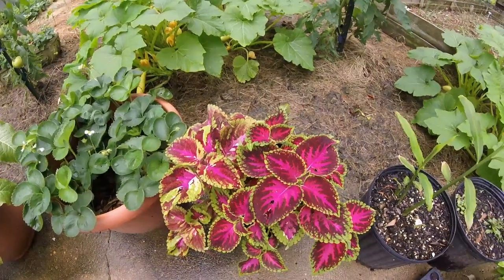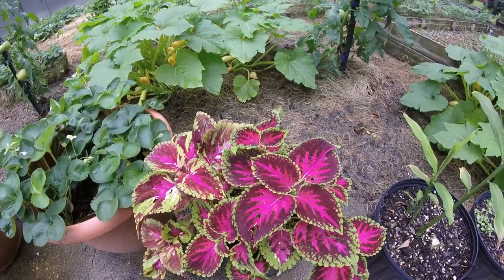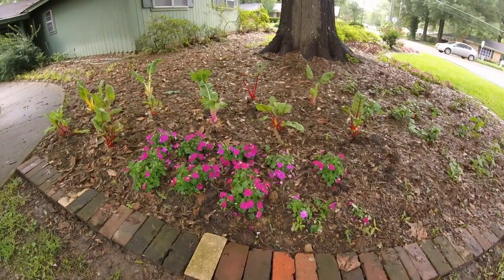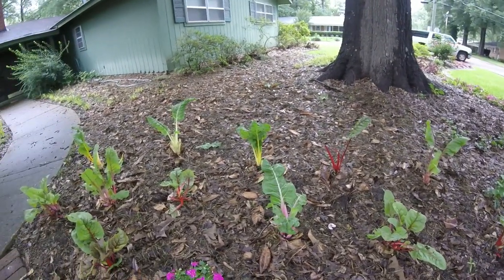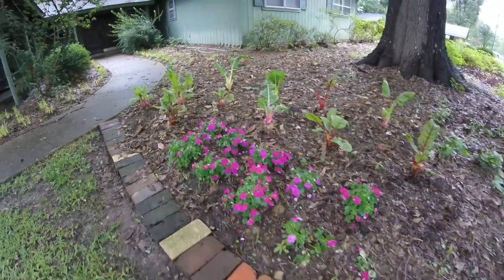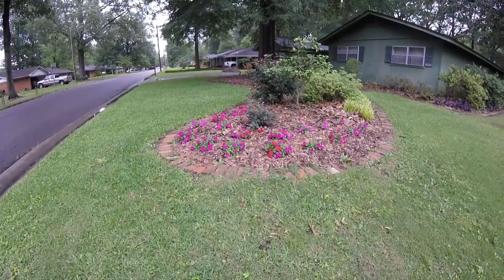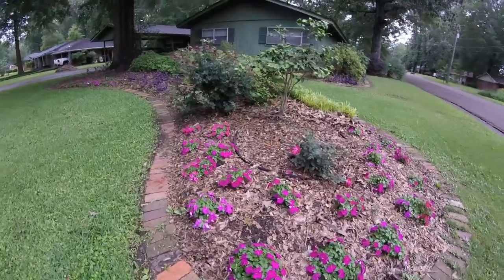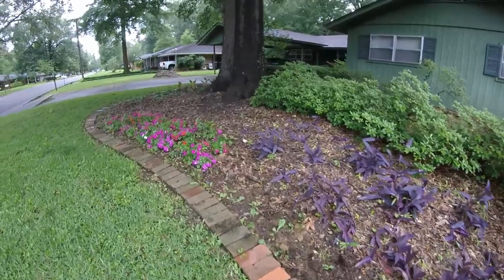Coleus and Mini Tour of the Front Yard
Update on the coleus we grew from seed we saved from last year and a tour of the front yard flower and garden bed.